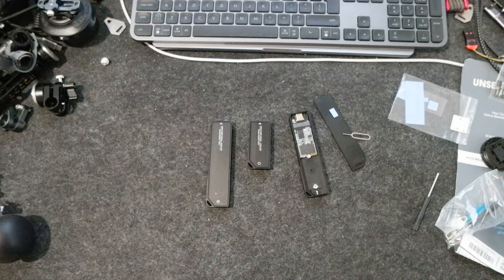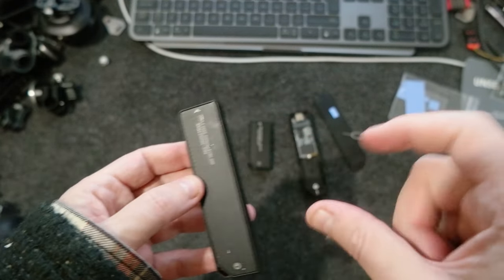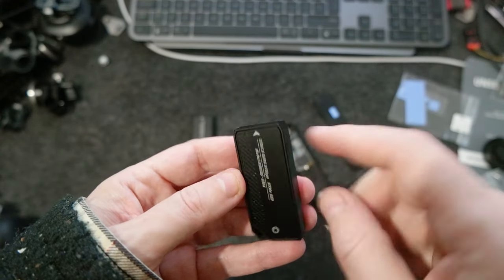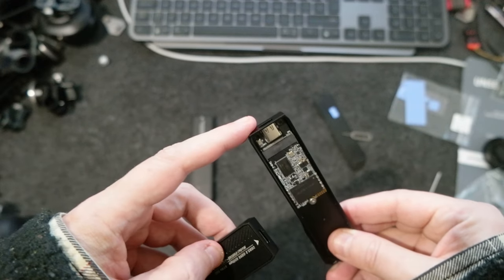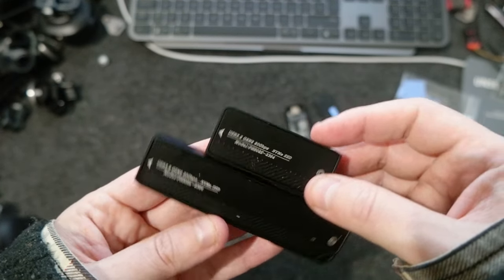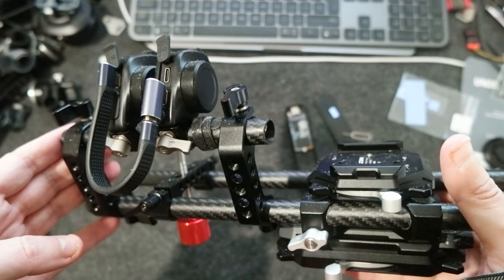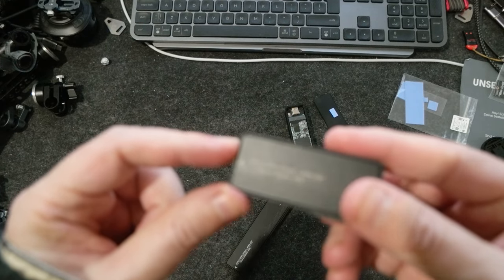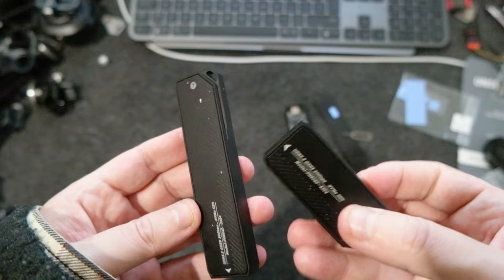SSD Storage solution for BMPCC Full Frame 6k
Here couple solutions for storage using NVMe for the BMPCC Full Frame 6k. I got couple of 20 Gbps USB 3.2 cases for NVMe 2 Tb memory SSD.

BMPCC Full Frame 6k & Accessories
Blackmagic Cinema Camera Full Frame 6k
Irix 30mm Cine lens
Sigma 24-105 mm F/4.0 AFDG OS HSM

Falcam F22 / F38 / F50 Accessories

DJI Action 3/4 & MIC2 & accessories
DJI Action 4
DJI Action 3
DJI Mic 2
Samsung S24 Ultra & Accessories
Samsung S24 Ultra
JETech Cover Magnetica
JETech Pellicola Protettiva
EcoFlow
Macbook Dock & Hub, Thunderbolt Cables